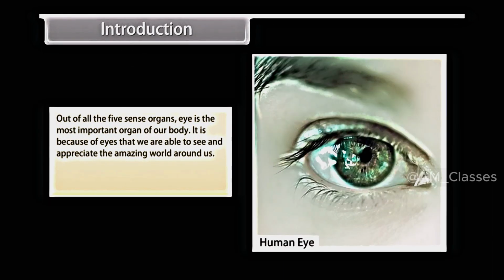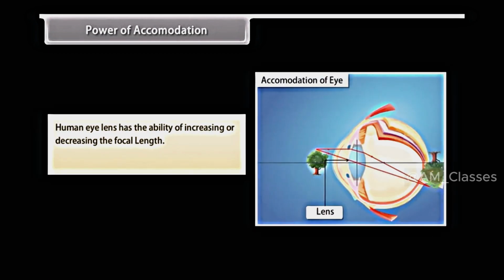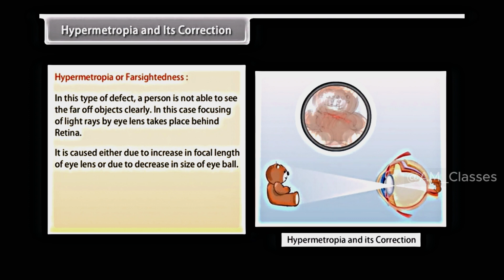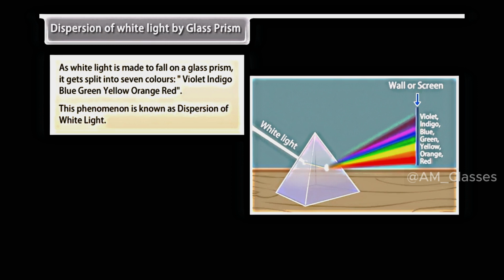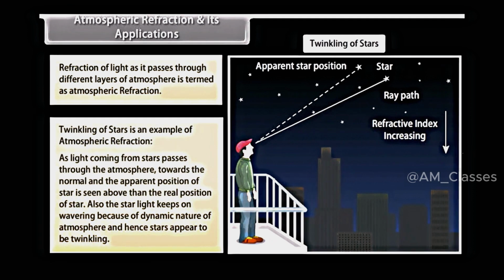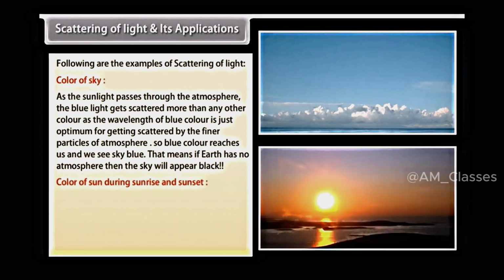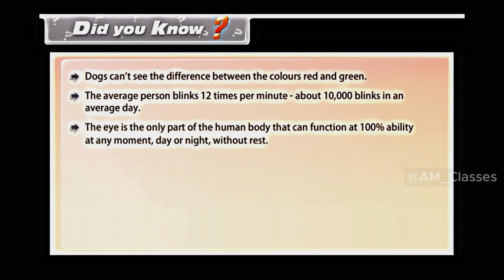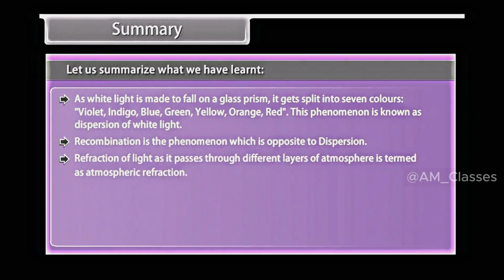Ch-11 Human Eye & Colorful World | FULL DETAILED EXPLANATION | Class 10 Science | CBSE | NCERT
Hello Friends💐,